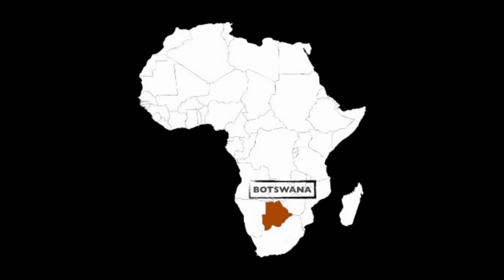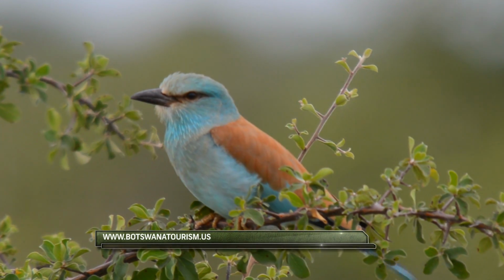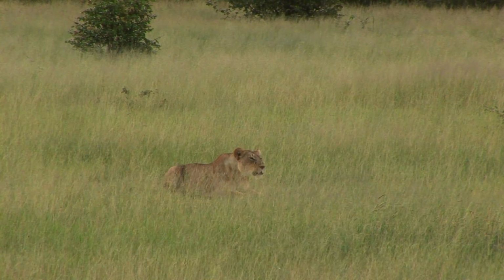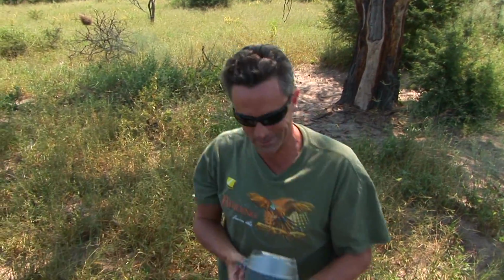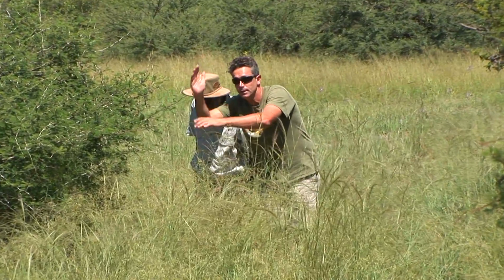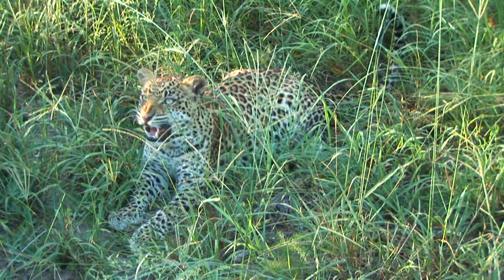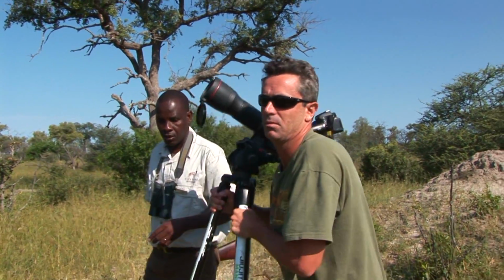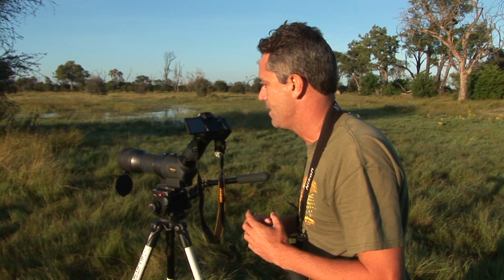Wattled Cranes, Botswana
Botswana is a land chock-full of wildlife and birds. On this episode James heads to Chitabe Camp on the edge of the Moremi Game Reserve in the Okavango Delta. Whilst looking for his Golden Bird, the Wattled Crane, James tracks leopards and witnesses a remarkable phenomenon whilst watching some lions.